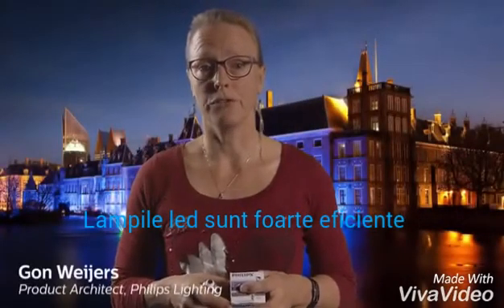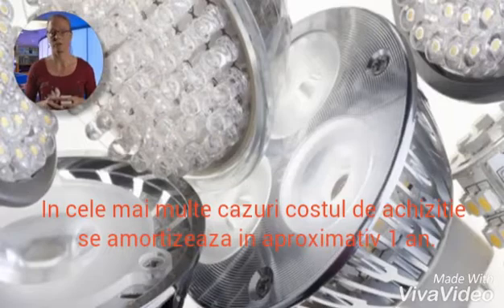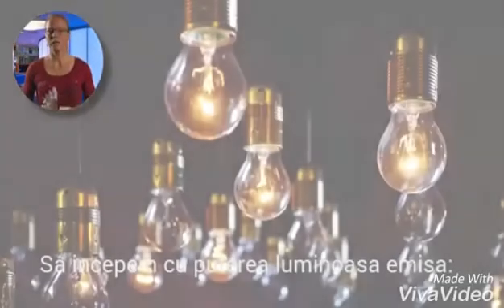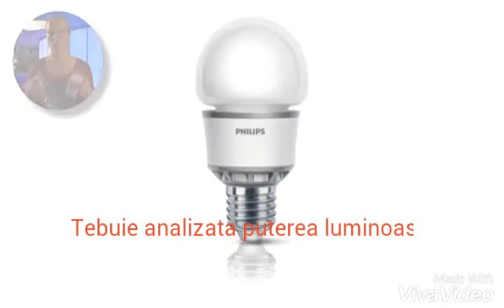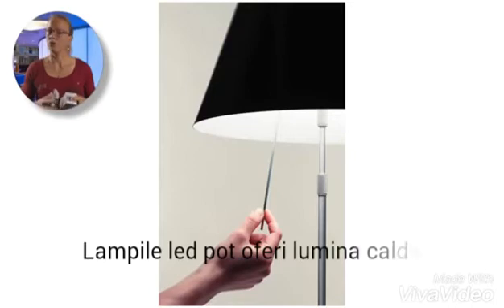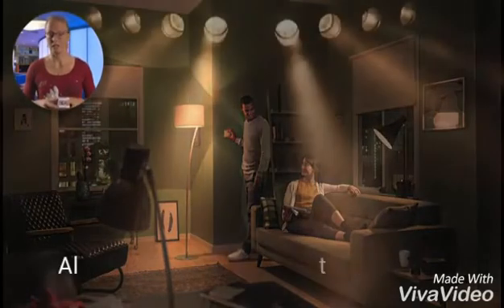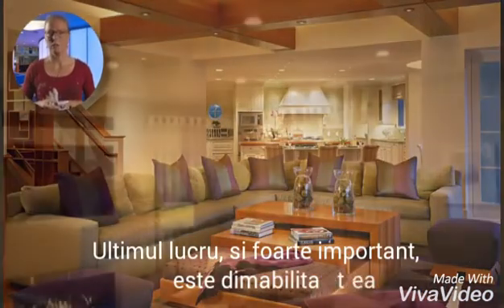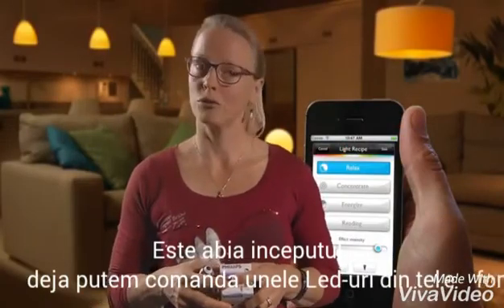Ce trebuie sa stim despre becurile LED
Caracteristici principale, consum, lumina, functionare, avantaje. MaterialeElectrice.ro solutii competitive!